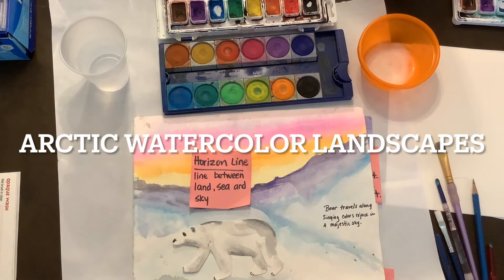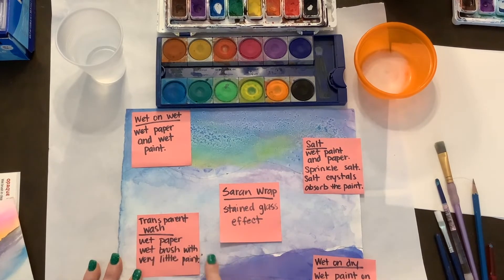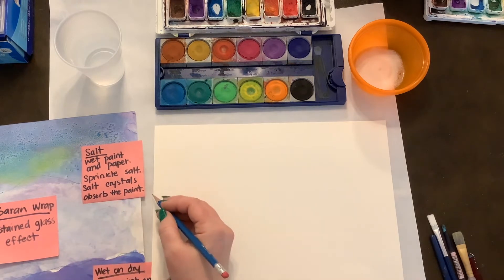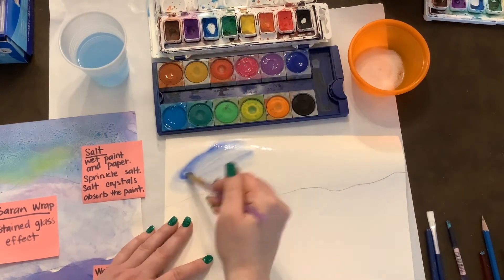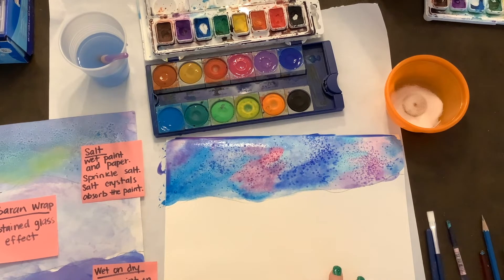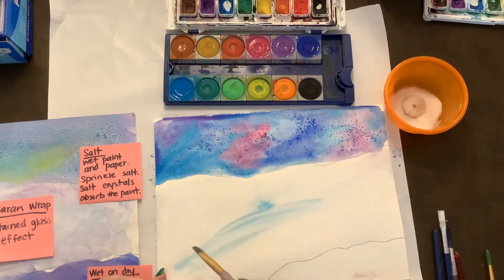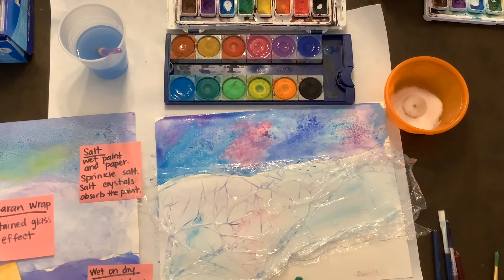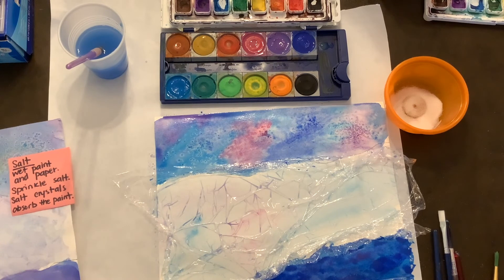Arctic Watercolor Landscapes